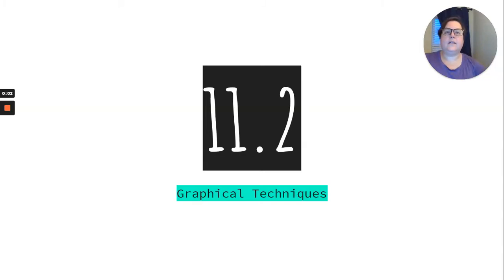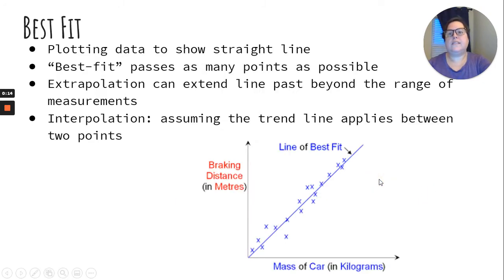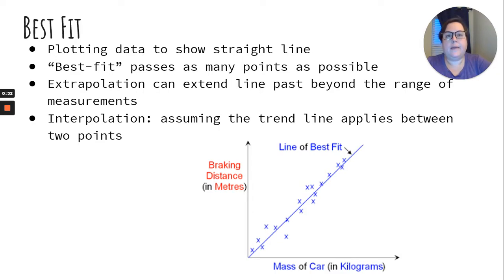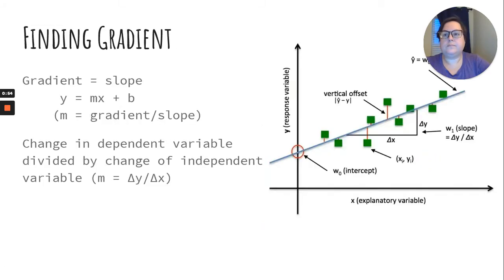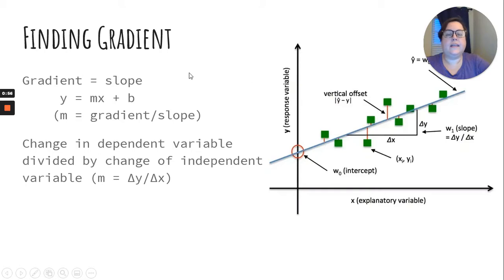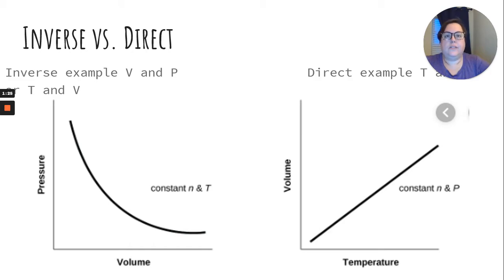11.2 Graphical Techniques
Students will learn about the different types of graphs produced in most chemistry relationships.